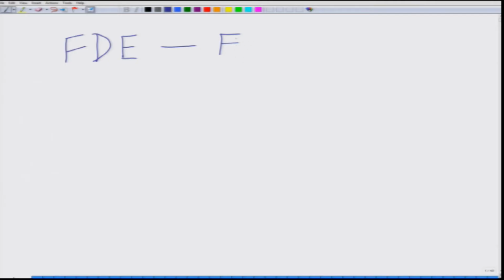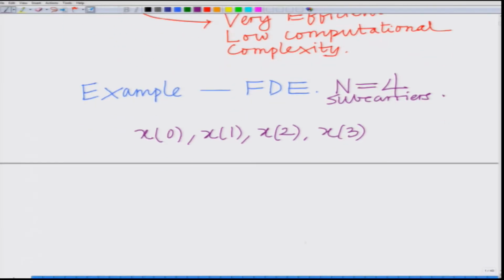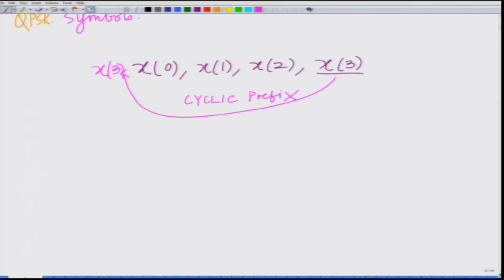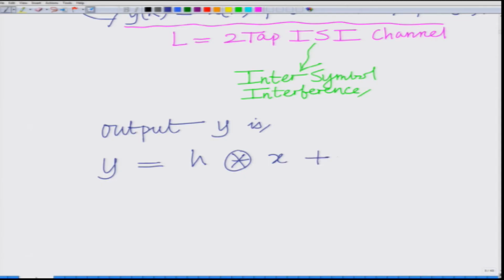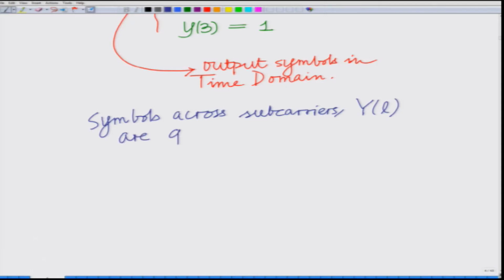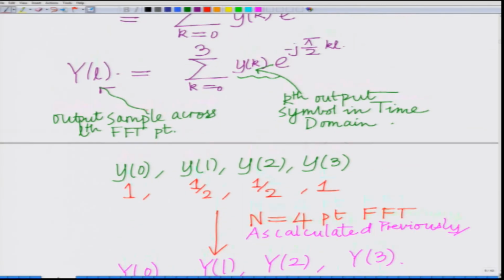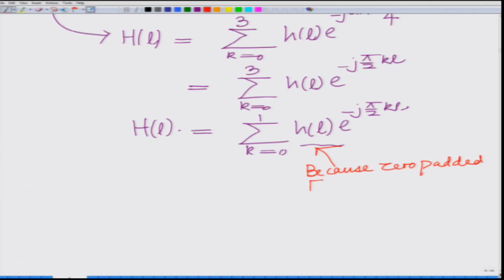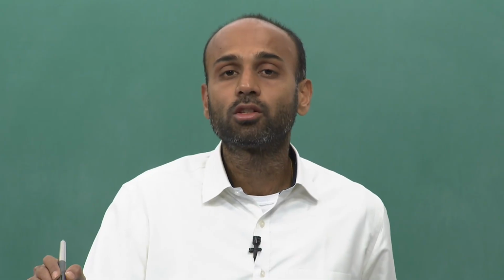Example Frequency Domain Equalization FDE for Inter Symbol Interference ISI Removal in